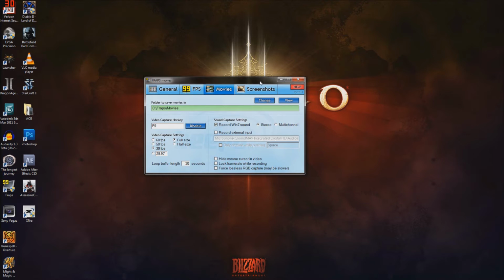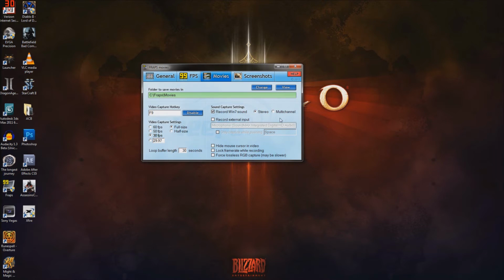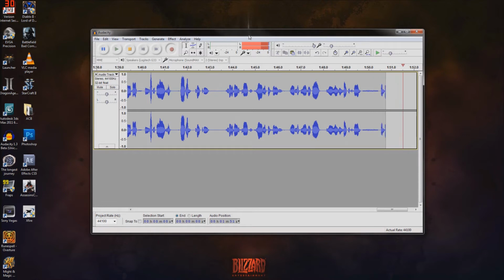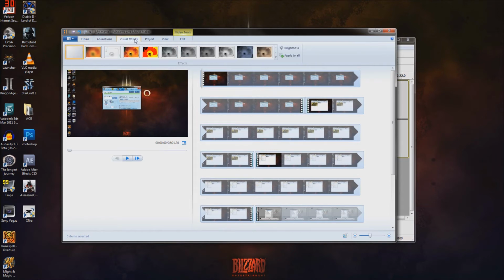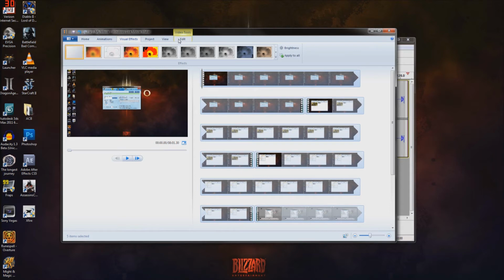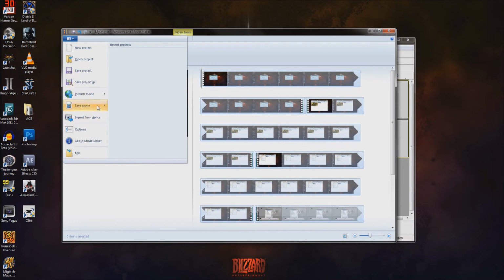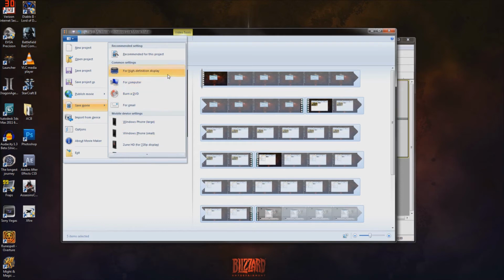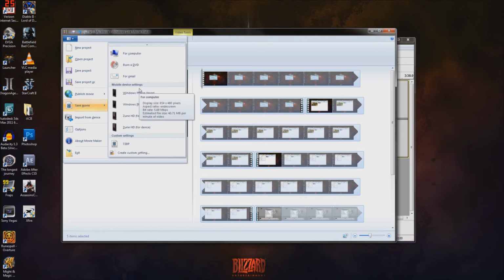Rek's Assassin's Creed Brotherhood (How I capture and render gameplay)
Questions have been Answered!

free version: 30 second clips until recording is stopped
registered version: record until you want to stop

Great ACB Channels:

- Shenmue36 channel (great commentator and gameplay all the time)

- Rainie's channel (even better stunner than me)

- Escoblades channel (great videos to help people learn the ropes of the game and just great commentary with an awesome accent)

GamersBeverage channel (A.K.A PsNxtGeneration Great acb commentary and videos. He is just getting started again)

(Great gameplay and commentary all the time)

(One of the best players around!)

Still working on getting my challenges back :(. Silly Ubisoft

Please ask questions and comment! Don't forget to thumb up if you like!

Computer Specs:
Intel core I7 @ 2.7 ghz
6 Gigs of DDR3 1600